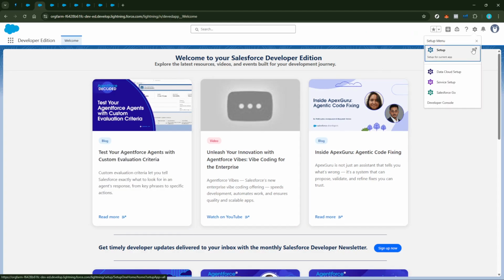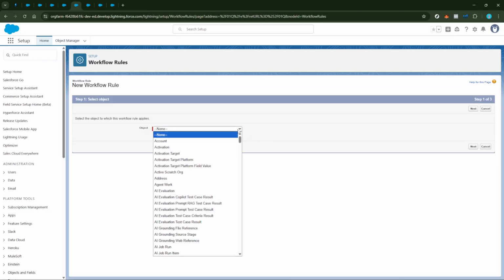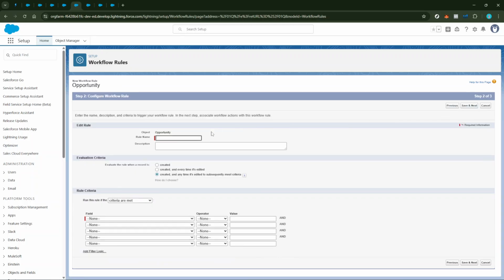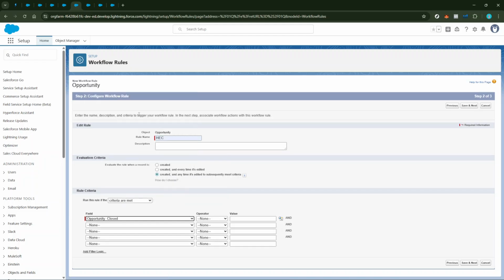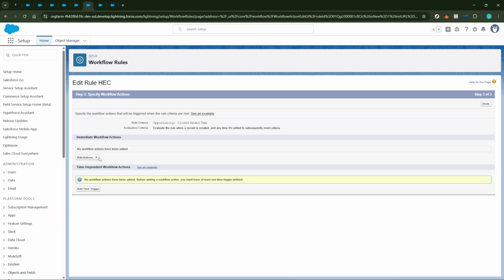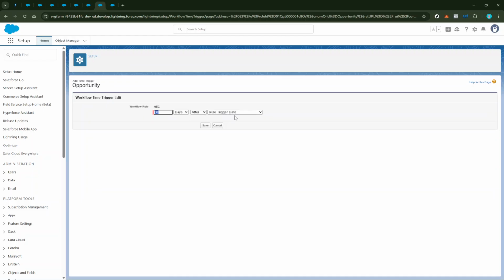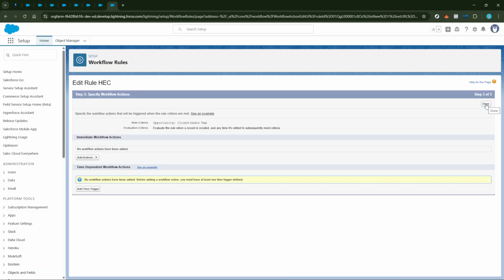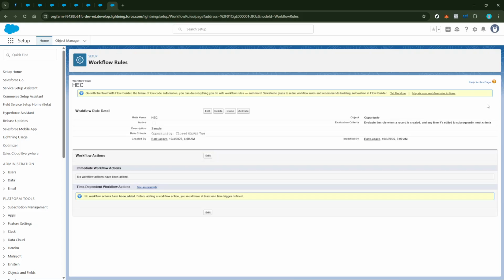How To Create Workflow Rules With Immediate And Time Dependent Actions In Salesforce [2025 Guide]